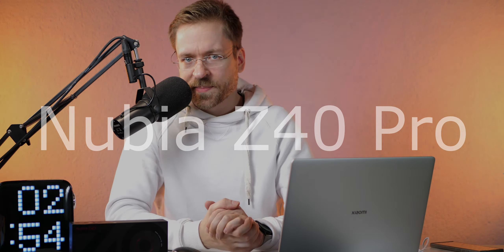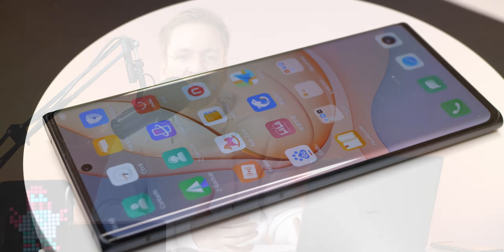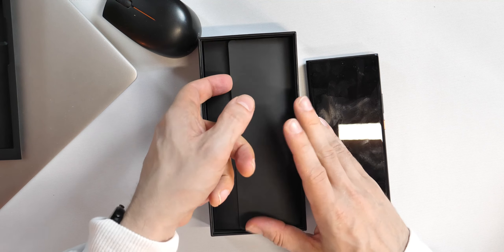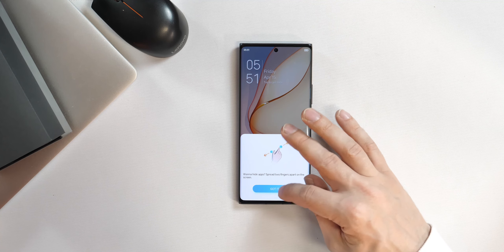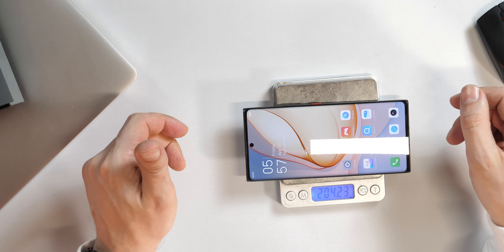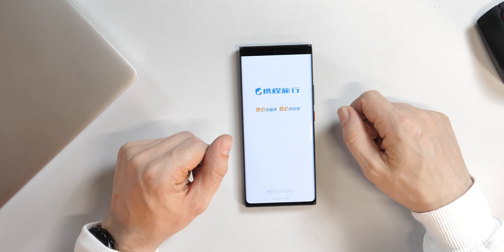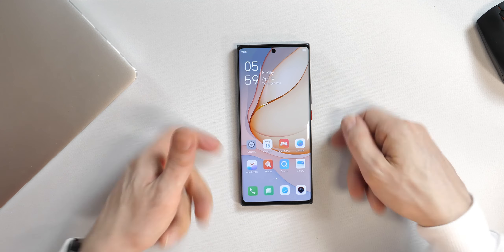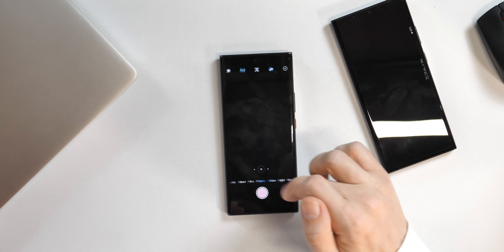Nubia Z40 Pro: Günstiges Samsung? - Unboxing, First Look und Video Sample - Moschuss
Nubia Z40 Pro - 12GB/256GB - Gravity Wireless Charging Edition bestellen:
Falls ihr mich ohne viel Aufwand unterstützten wollt, geht das wie folgt.

Mein 3. Kanal - Mosch Talk

Mein Equipment:
Kamera:

Bei einigen Links in der Videobeschreibung (ebay, Amazon,Banggood) kann es sich um einen sogenannten Partnerlink handeln.
Bedeutet, dass ich bei unverändertem Preis, etwas Provision erhalte.